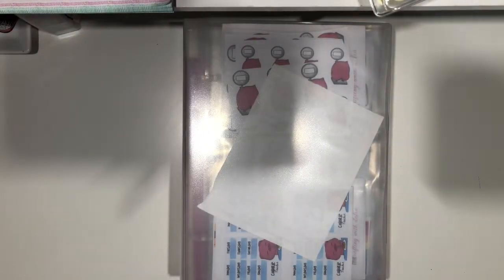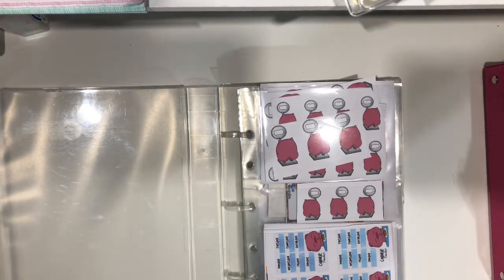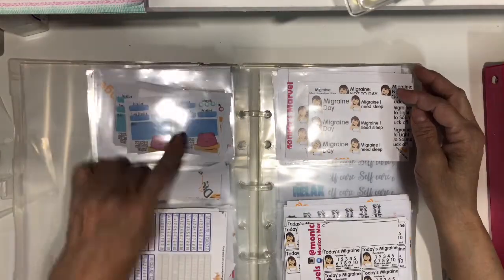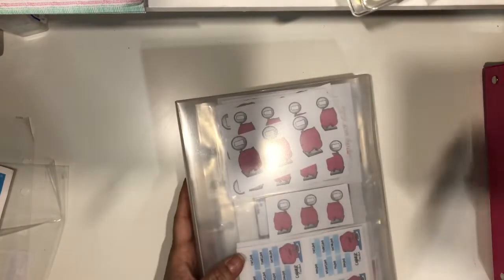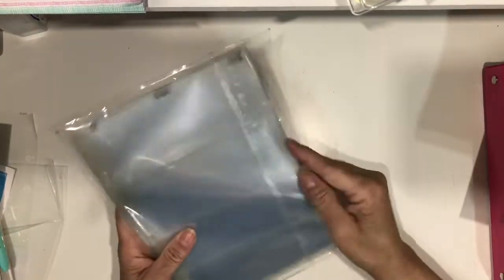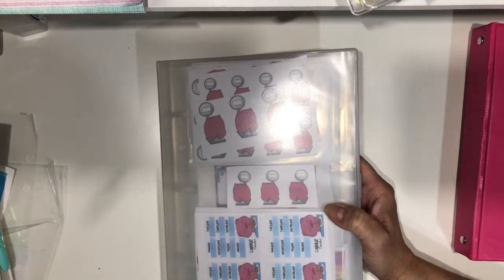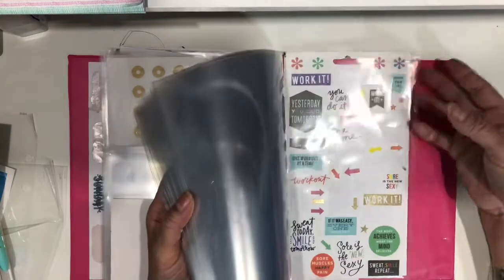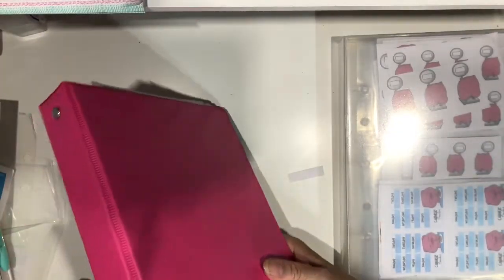Project share sticker binder